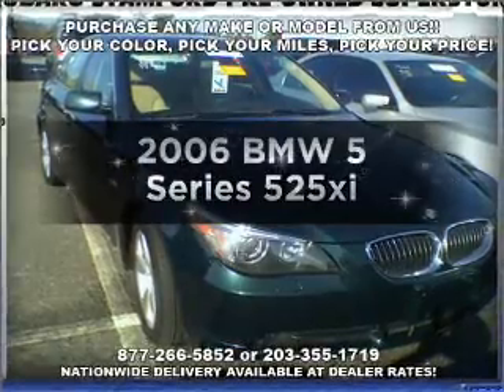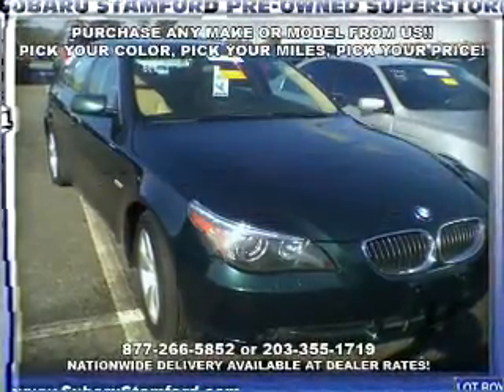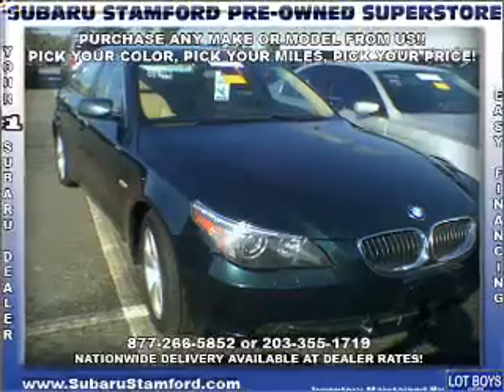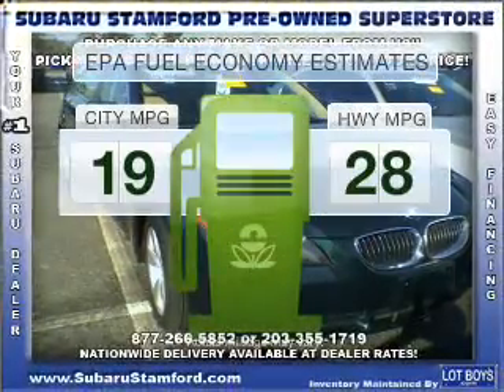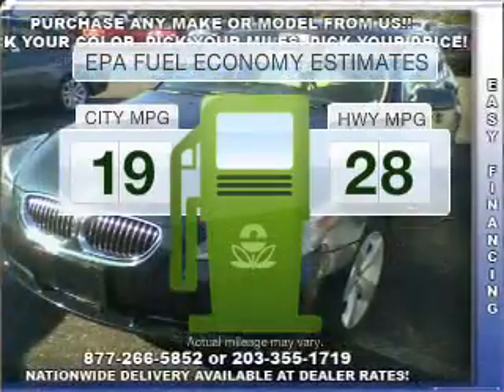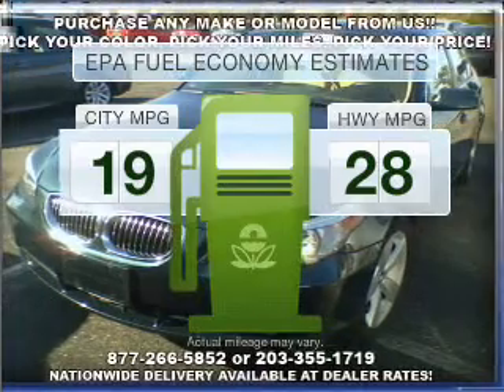2006 BMW 5 Series - Stamford CT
Year: 2006
Make: BMW
Model: 5 Series
Trim: 525xi
Engine: 3.0 liter inline 6 cylinder 24 valve
Transmission:
Color: Deep Green
Mileage: 47255
Address:
198 Baxter Ave